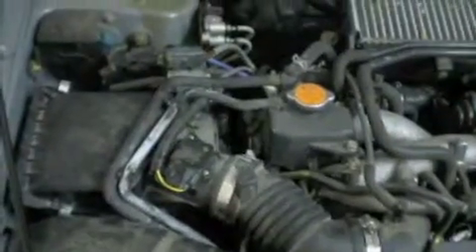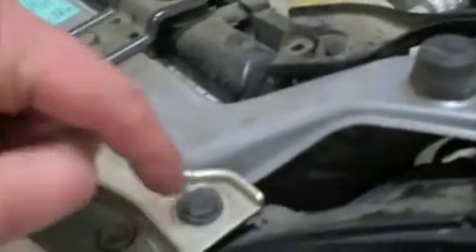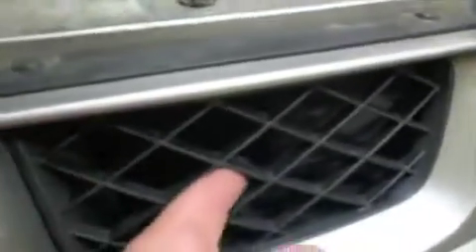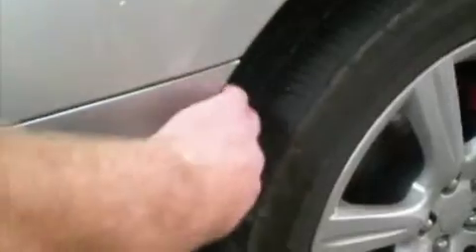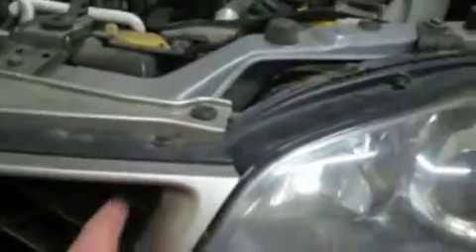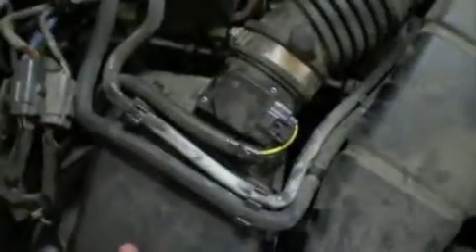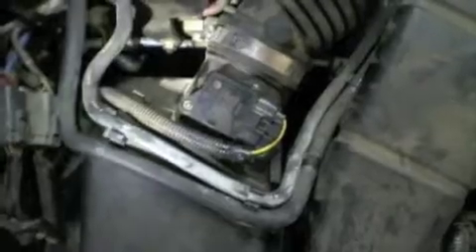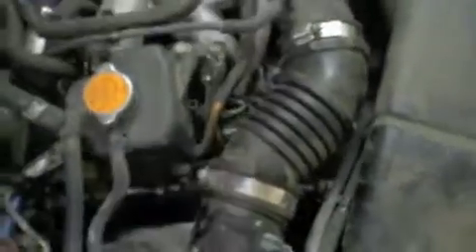2006 wrx bumper, spark plug tutorial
2006 WRX   How to replace spark plugs, remove bumper, replace headlights, cabin filter and air filter.  Part of the 60,000 mile maintenance recommendation.  Frustrating stuff without a bit of a heads up.